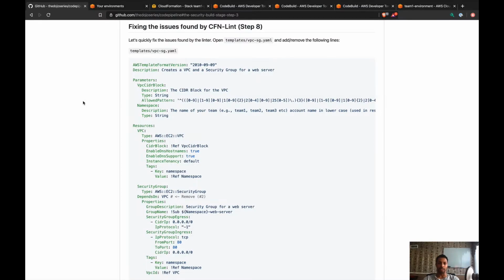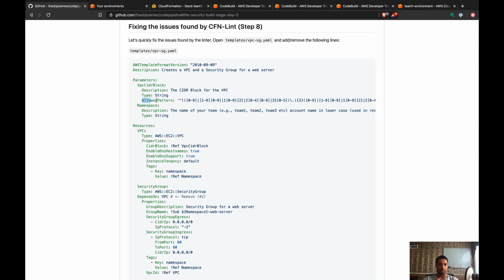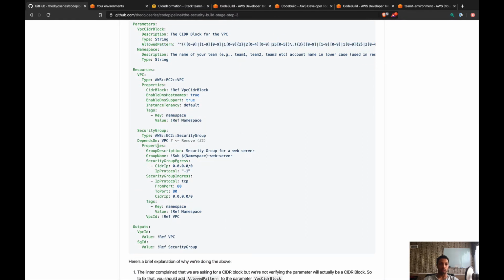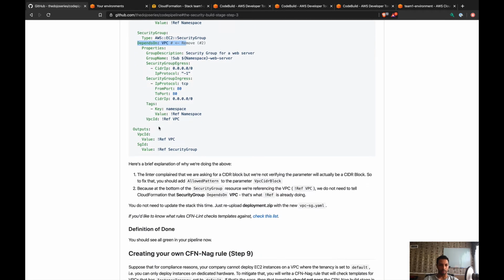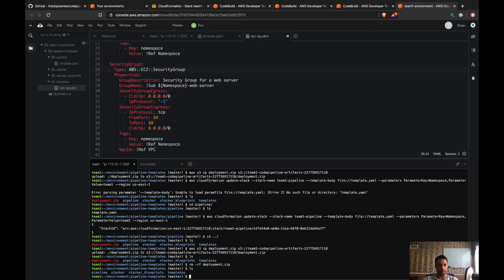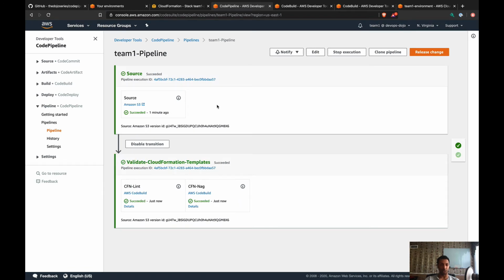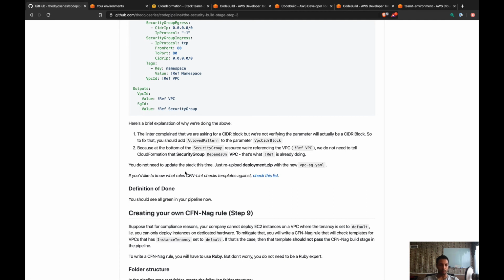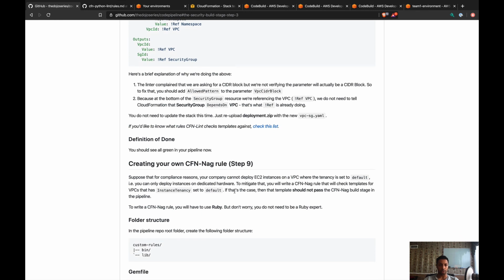Part 10 - Fixing Issues Found By CFN-Lint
Now that we have both linting and security stages ready, let's go back and fix the issues with cfn-lint

In this dojo, you will create a multi-account, at-scale Continuous Integration Continuous Deployment (CI/CD) pipeline using AWS' CodePipeline and CodeBuild services to deploy infrastructure resources. You will also work with a couple of open-source tools to make sure your pipeline does not deploy resources that do not follow security best practices. You do not need to have previous experience building pipelines using CodePipeline, but it would be beneficial if you have experience with Infrastructure-as-Code (IaC) on AWS (CloudFormation, Terraform, Troposphere etc).

Here’s what you will learn in this Dojo:

• Set up a multi-stage pipeline using AWS' CodePipeline
• Validate CloudFormation templates against the CloudFormation specification
• Identify patterns in CloudFormation templates that indicate insecure infrastructure
• Use a powerful programming language such as Ruby to develop your own security standards for the pipeline
• Use yet another powerful programming language such as Python to intelligently generate CloudFormation templates
• Dynamically calculate subnet addresses of a VPC based on parameters passed to the pipeline
• Deploy CloudFormation stacks to multiple AWS accounts using stacker